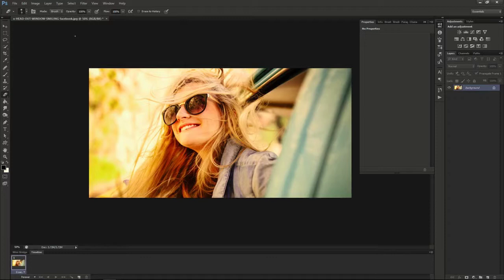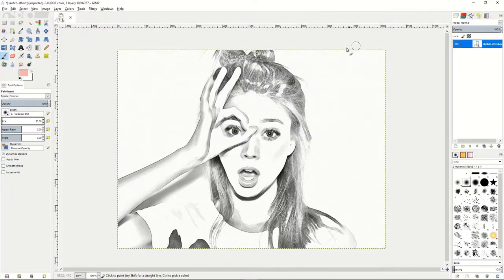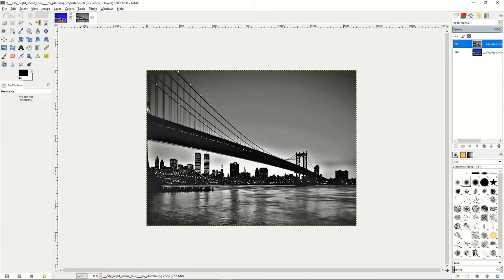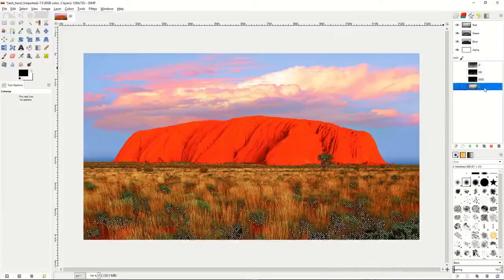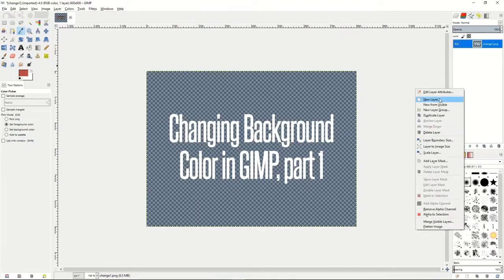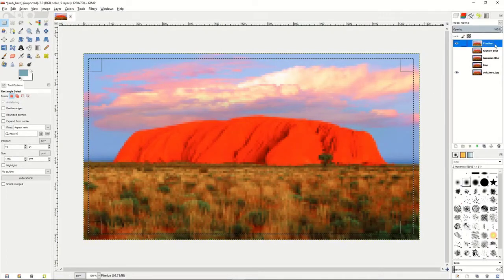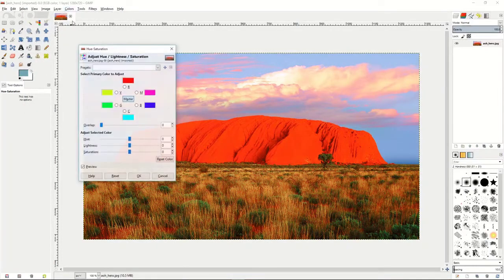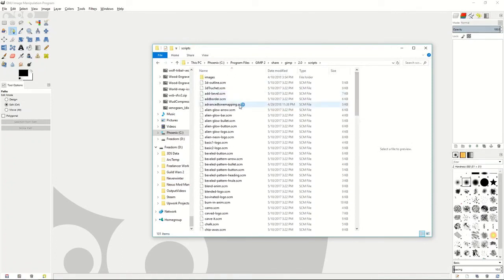Expert in Graphic designing | life changing video | Part-2